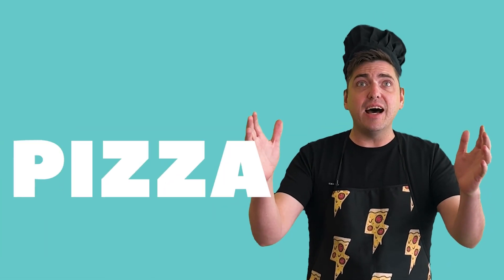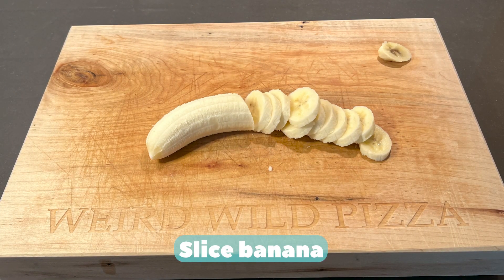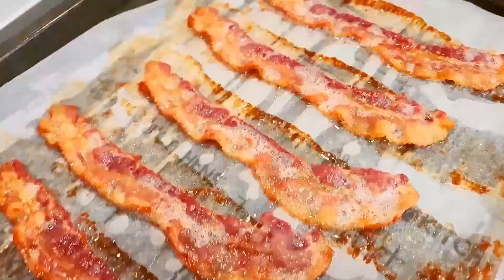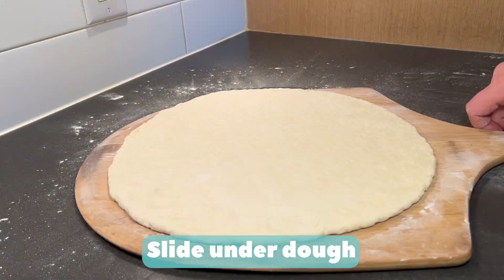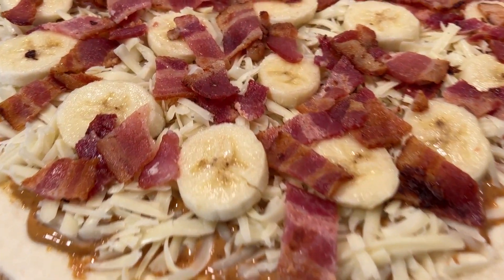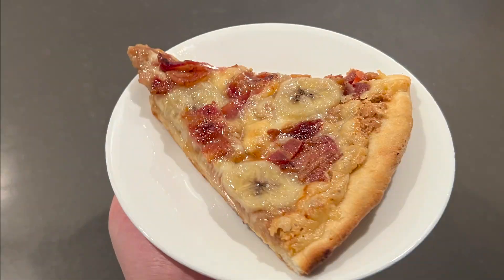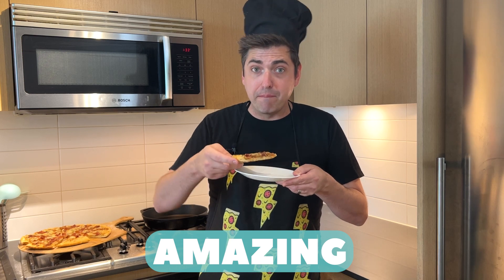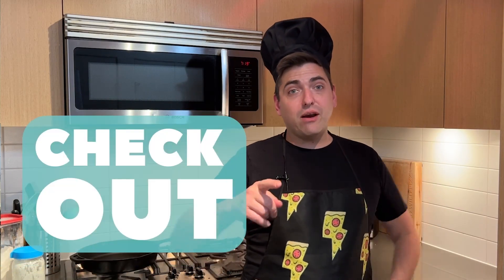PIZZA CHALLENGE #19 | ELVIS inspired Banana Pizza (Weirdoughs)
►Sourdough Pizza Dough

Todays challenger is "MICHAEL" and the pizza challenge is a "Banana Pizza"

Pushing the limits of comfort food, this Elvis inspired Banana Pizza is fit for a king! With a peanut butter base, topped with mozzarella cheese, bacon and of course bananas. But thats not all, we drizzle a little honey on top of this beast after it's been pulled out of the oven.

Show stopper or heart stopper. or perhaps both, that still wont stop us though. The interesting part of this pizza challenge was that it had to be a banana pizza but it cannot be a dessert pizza. Surprisingly the savoury banana pizza was a hit and now we can't help but wonder what other great combinations can go with banana pizza, only time will tell.

Equipment
BAKING STEEL
PIZZA CUTTERS
PIZZA PEEL
ROLLING PIN

Ingredients
TOPPINGS
1 Banana
1 cup Bacon
2 cups Mozarella cheese
1 cup Peanut butter
2 tbsp Honey

SOURDOUGH PIZZA DOUGH
2 cups Sourdough starter
1 cup Bread flour
1 tsp Salt

Instructions
SOURDOUGH PIZZA DOUGH (1 hour)
1). Make your dough by mixing the sourdough starter, salt and bread flour together (adding a bit of flour at a time until it takes shape)
2). Knead the dough for 30 seconds, flour lightly as needed or add a little water if it's too dry
3). Place the dough in a lightly floured bowl and cover with a towel, set aside for 1 hour (the baking steel or stone needs to preheat for 1 hour as well, so preheat oven to 550°F after you finish making your pizza dough)

PIZZA
1). Bake bacon in oven on parchment paper lined baking pan at 420 degrees F. for 15 minutes, then flip. Cook bacon an additional 5 minutes, or until cooked (make sure not to overcook it because it will be cooking in the oven for an additional 10 minutes on the pizza). Remove bacon and drain on paper towel lined plate
2). Preheat oven to 550°F with baking steel or pizza stone inside the oven for 30 minutes.
3). Set aside 1 cup of peanut butter and bing to room temp, approximately 30 minutes
4). Grate mozzarella cheese, peel and slice banana into ¼" rounds
5). Flour surface and roll out dough, flour lightly as needed. Put a floured pizza peel underneath the dough
6). Add peanut butter to pizza, then mozzarella, banana and bacon, then pat down toppings
7). Bake pizza in the oven at 550 ℉ for 8-10 minutes
8). Remove pizza from oven with pizza peel, let rest 5 minutes and drizzle with honey
9). Slice it up!

Nutrition
Calories: 466kcal | Carbohydrates: 46g | Protein: 17g | Fat: 24g | Saturated Fat: 12g | Polyunsaturated Fat: 3g | Monounsaturated Fat: 8g | Trans Fat: 0.04g | Cholesterol: 42mg | Sodium: 709mg | Potassium: 235mg | Fiber: 2g | Sugar: 19g | Vitamin A: 210IU | Vitamin C: 1mg | Calcium: 163mg | Iron: 1mg

"Our pizza is weird and our dough is wild made with sourdough starter. What pizza do you want us to make next?"

►►WEIRD WILD PIZZA

WE ARE THE PIZZA WEIRDOUGHS
You are invited to join the weirdest pizza quest in the galaxy. We may make your dream pizza or by accident, we may make your nightmare pizza. Sorry not sorry, it's what we do. But we do it for you!

"Will you join the Pizza Weirdoughs!"
-Papa Za